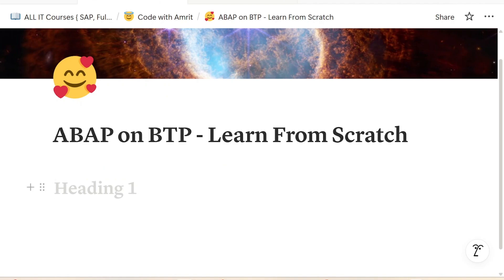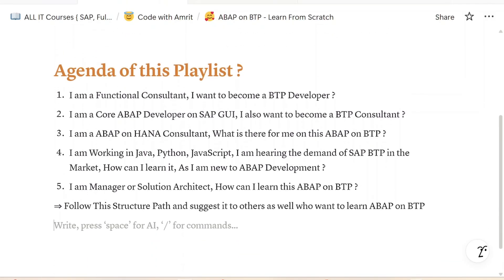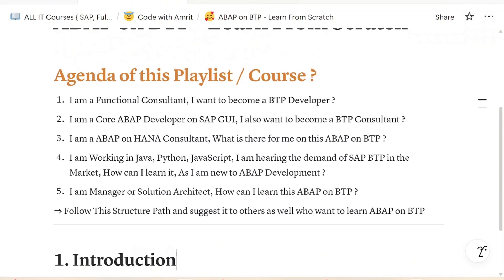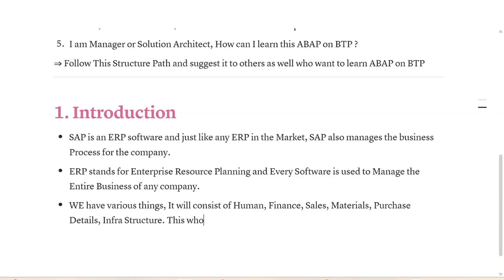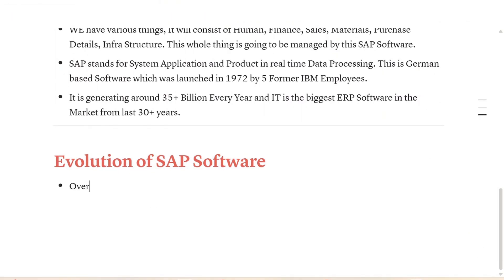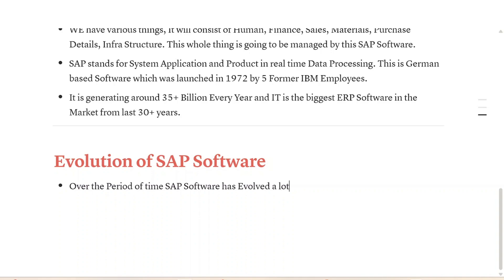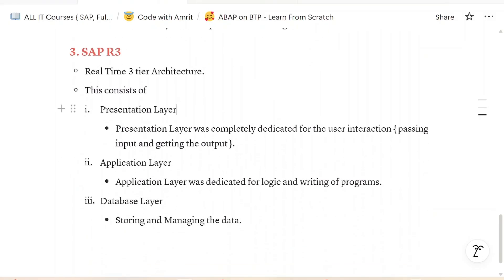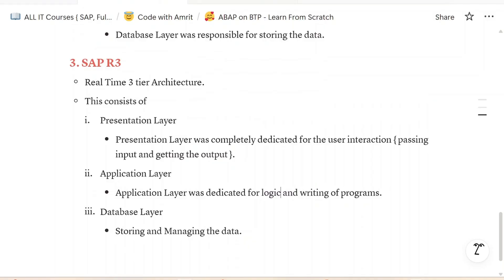1. Introduction to ABAP on BTP Complete Course on YouTube, Agenda, Evolution of SAP Software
🌐 Introduction to ABAP on BTP | Complete Beginner-Friendly Course

Welcome to the first video of the ABAP on BTP Complete Course on YouTube!
In this session, we’ll set the stage for your learning journey by covering:

✅ Agenda of the Course – What you’ll learn and how we’ll progress step by step
✅ Evolution of SAP Software – From on-premise to the cloud era
✅ Introduction to ABAP on SAP BTP – Why it’s the future of SAP development

This course is designed for absolute beginners, so no prior experience is needed. By the end, you’ll understand how ABAP fits into the SAP BTP ecosystem and why it’s a crucial skill for modern SAP professionals.